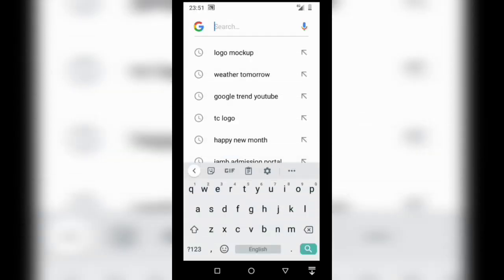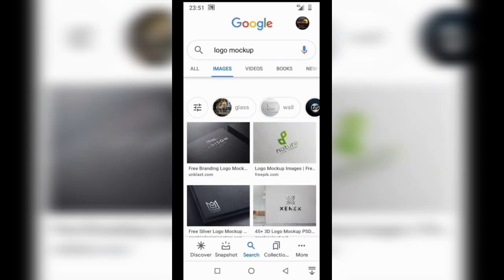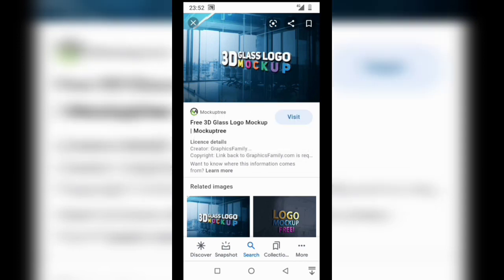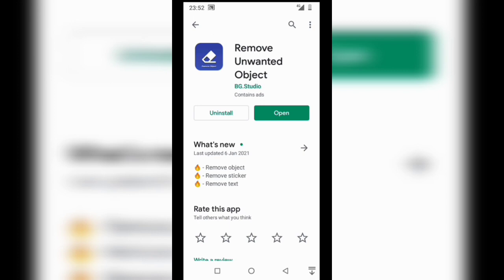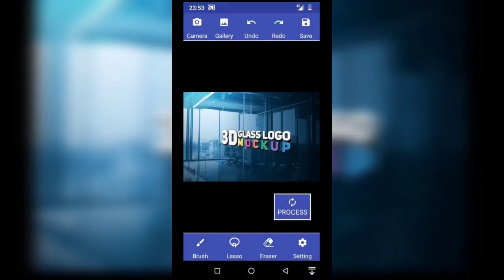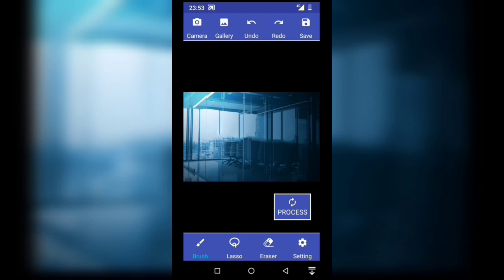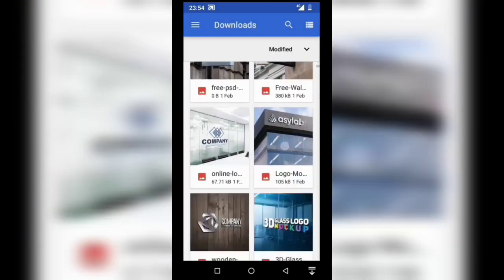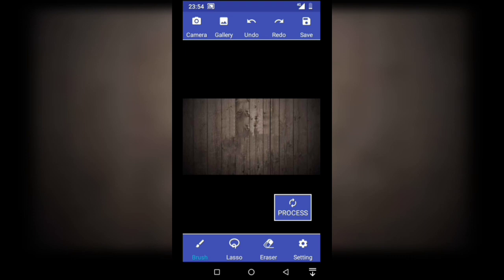Extract Logo Mock Up Background [How To Remove Logo From Background]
Learn how to extract logo mock up background with "Remove Unwanted Object" application

In today's video you'll learn how to remove logo from a background whereby you can use that background for another logo design

It's pretty easy
0:34 - Step one: Download a logo mock up background
1:28 - Step two: Download "Remove Unwanted Object" app
1:54 - Step three: Open the app, import the logo mock up background and erase the unwanted part

There you go, you can now use that background for any logo design